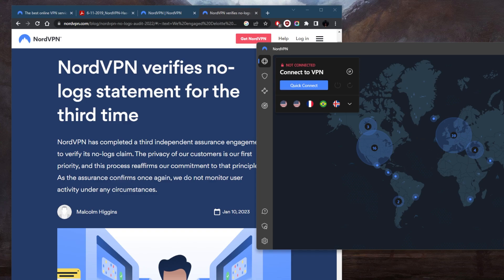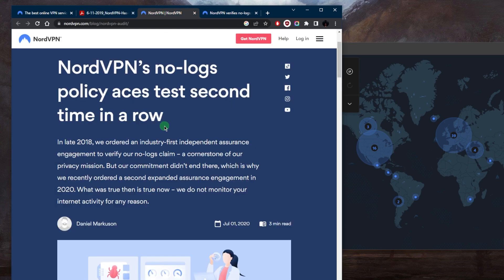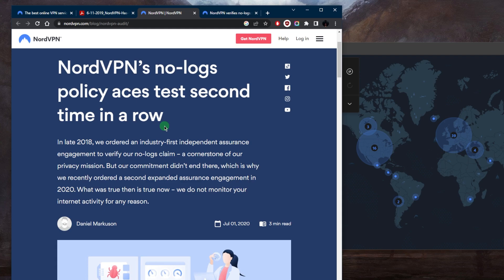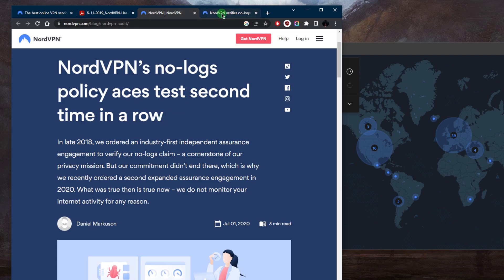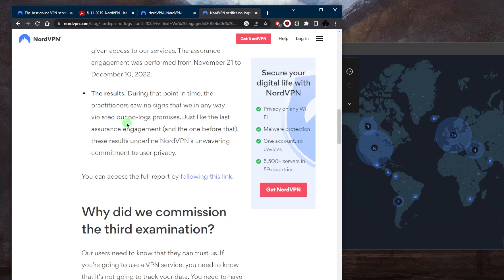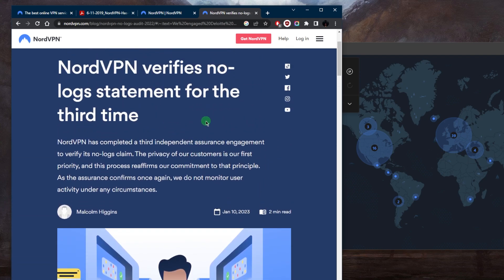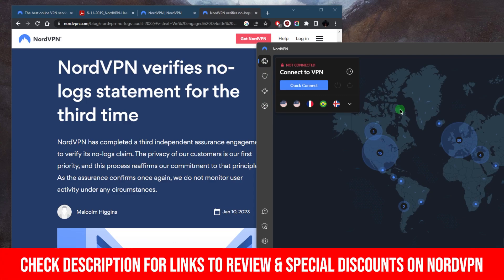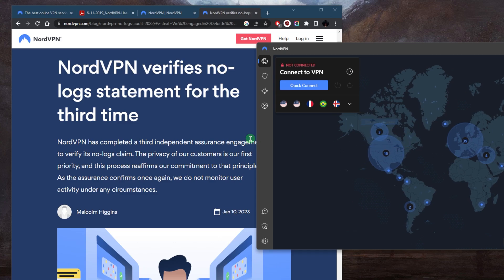Is NordVPN Keeping Logs? Let's Find Out!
Does NordVPN have a no-logs policy?  Stay secure online with NordVPN! Let's find out if it's keeping logs, so you can stay safe while browsing the web.

How's it going everybody? Welcome back and I'm going to be answering some of the most common questions and today's question is does Nord VPN have envelopes policy? Now? Yes, Nord VPN has a strict no logs policy. This means that the company does not store any information about what users do online including browsing history, traffic data, IP addresses, or any other data that could be used to identify them. Noor VPN has privacy policy states that the company only collects the minimum amount of information necessary to provide its services. And this information is not shared with third parties and the no logs policy helps ensure that user privacy is maintained while they use the VPN service. And by not keeping logs Nord VPN makes it much more difficult for any third party to track or monitor user activity which helps protect user privacy and security. And of course, this is further proven in the no logs reports or the third party independent audit reports. Back to back, we keep getting these reports that always result in the same conclusion, which is the practitioner saw no signs that in any way they violated the no locks promises just like the last assurance engagement, and the one before that these results underline Nord VPNs unwavering commitment to user privacy. And indeed, with that level of transparency, we've seen Nord VPN over and over again prove that they do uphold their no locks policy, and they don't violate their claim in any way. So in short, es Nord VPN does have a no logs policy, one of the best in the business. And overall, Nord VPN is just a great well rounded VPN that offers a whole bunch of bonus features for a very reasonable price. So if you guys are interested in Nord VPN, you'll find a link in the description down below that will give you a little bit of an extra discount to save some extra cash. And you'll find a full review if you'd like to learn more about the privacy policy speed streaming and torrenting capabilities, as well as security and features. And of course, Nord VPN is covered by a 30 day money back guarantee so you can get yourself the refund if you're not satisfied for whatever reason. Besides that comm below have any questions, I'll be happy to answer all of them like and subscribe if you'd like to support the channel and stay up to date with everything VPNs in cybersecurity, thank you guys very much for watching and I'll see you in the next one. Have a wonderful day.

Hope you enjoyed my Is NordVPN Keeping Logs? Let's Find Out! Video.